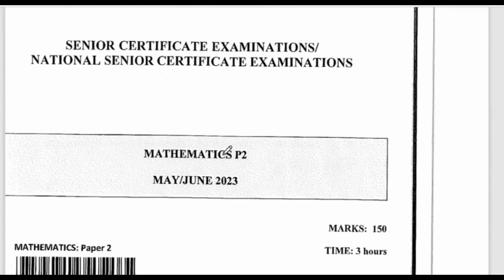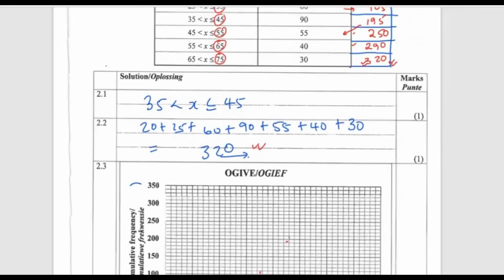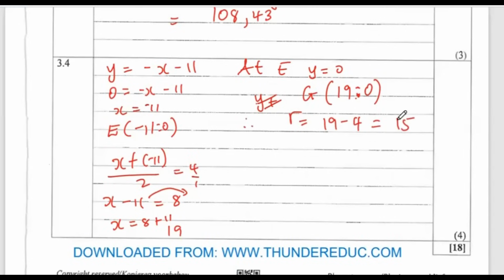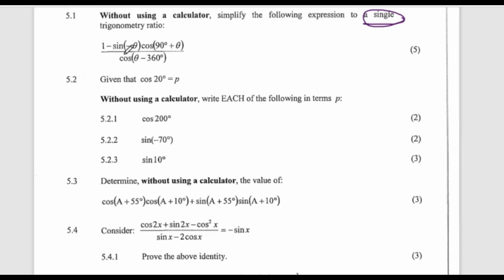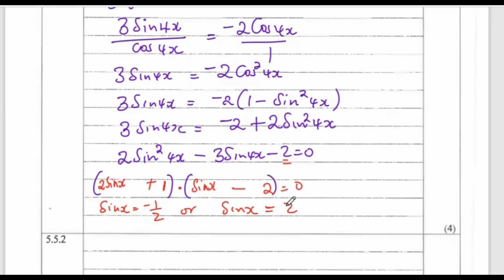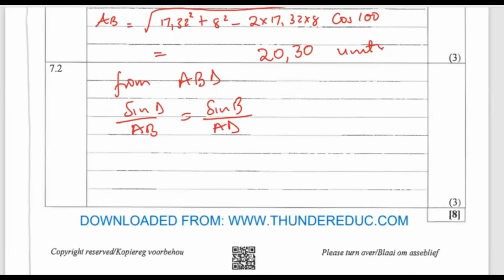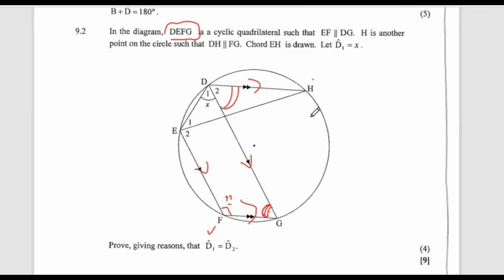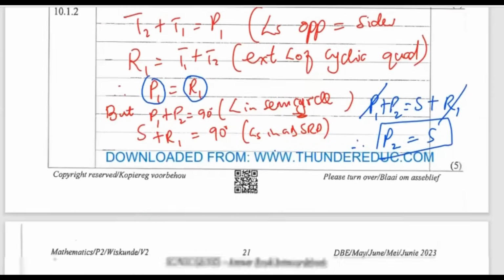2023 MATHEMATICS PAPER 2 FINAL EXAMS: 2023 FINAL EXAM MATHEMATICS M/J THUNDEREDUC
2023 MATHEMATICS PAPER 2 FINAL EXAMS: M/J THUNDEREDUC